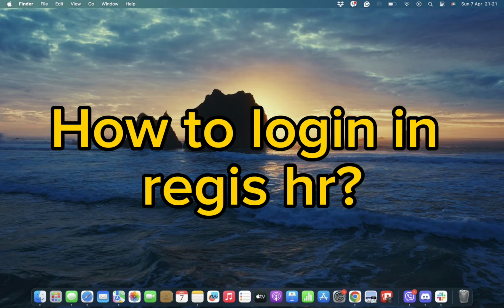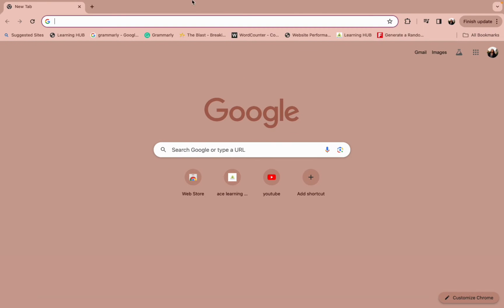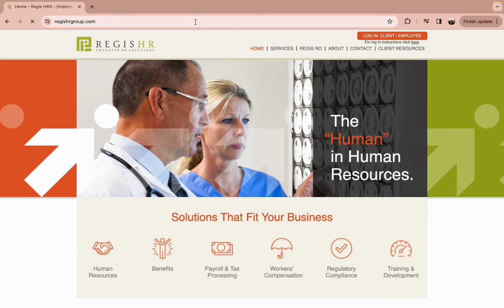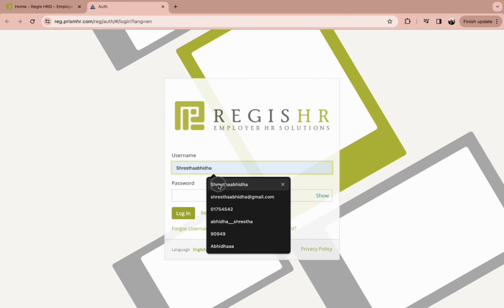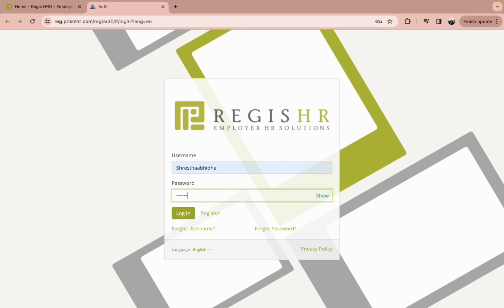How to Login in Your Regis Hr Account? Sign in to Regis Hr Account on PC 2024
Welcome to our comprehensive guide on navigating the Regis HR account login process! Whether you're a seasoned employee or a new recruit, understanding how to access your Regis HR account is essential for managing your work-related tasks efficiently.